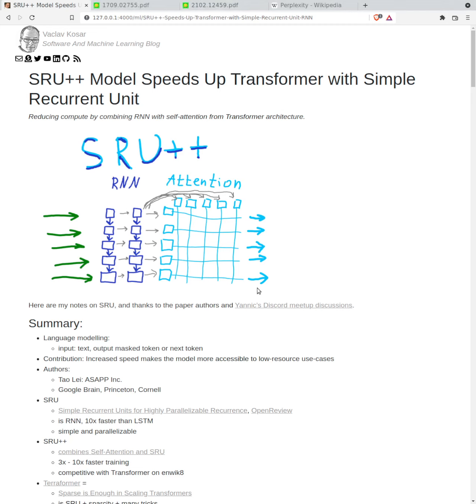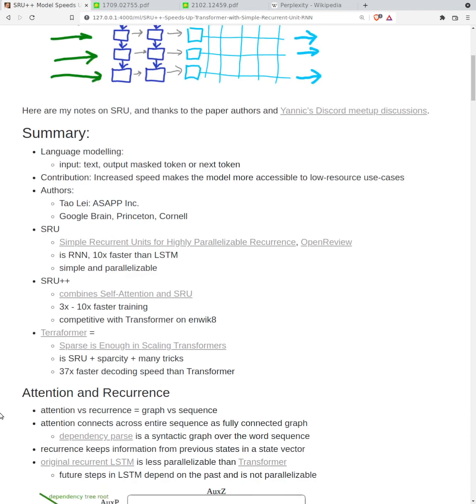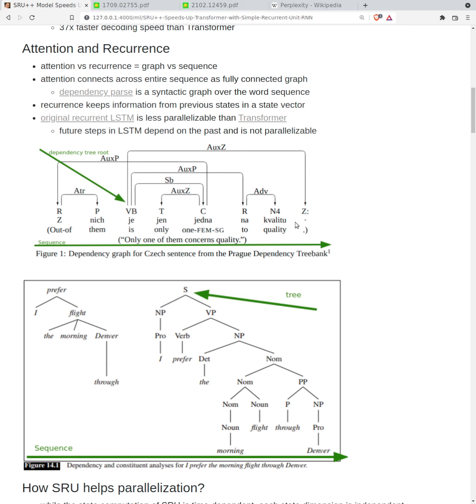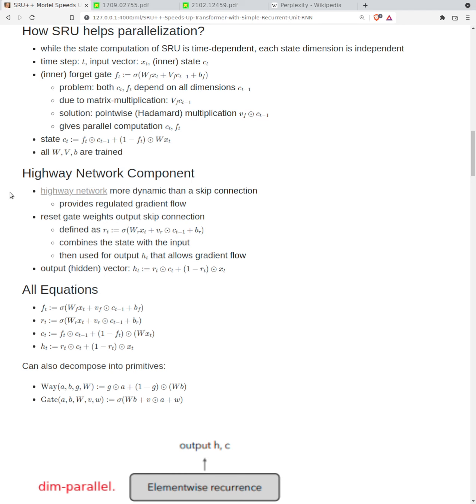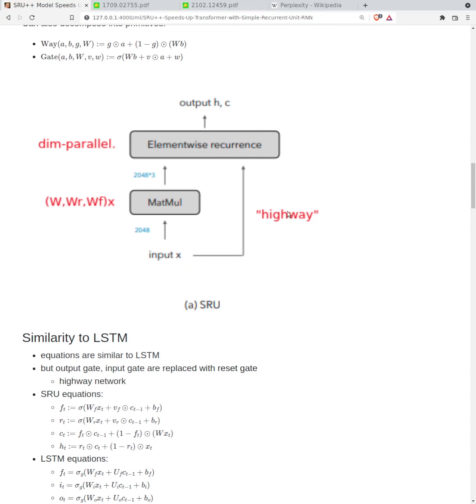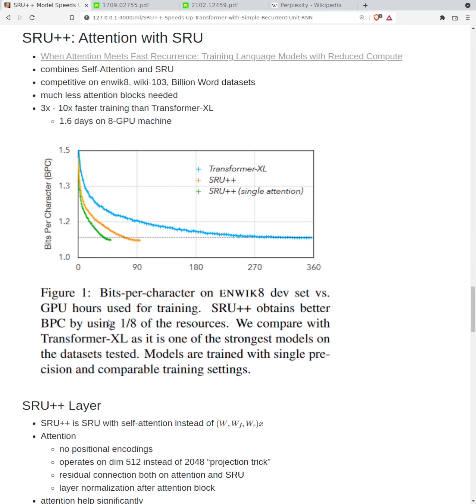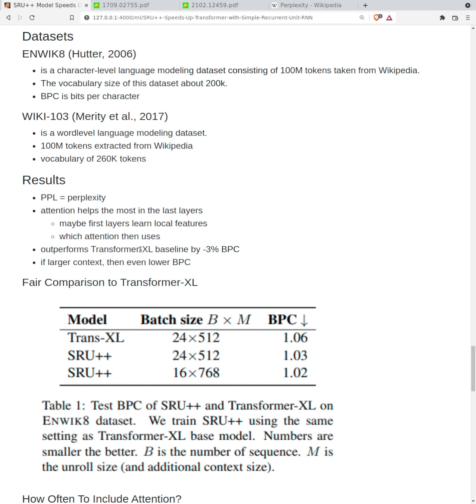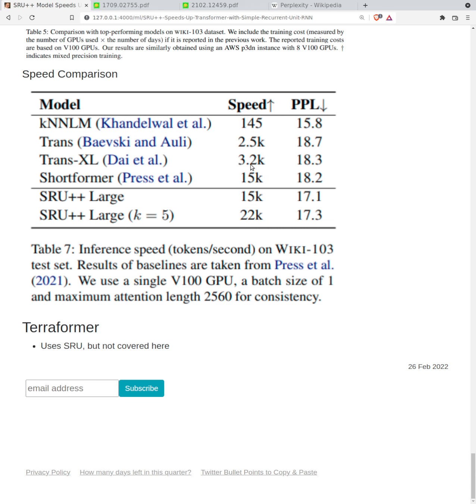SRU++ Model Speeds Up Transformer with Simple Recurrent Unit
Reducing compute by combining RNN with self-attention from Transformer architecture.

Papers:
- Simple Recurrent Units for Highly Parallelizable Recurrence
- When Attention Meets Fast Recurrence: Training Language Models with Reduced Compute

Summary:
Language modelling:
input: text, output masked token or next token
Contribution: Increased speed makes the model more accessible to low-resource use-cases
Authors:
Tao Lei: ASAPP Inc.
Google Brain, Princeton, Cornell
SRU
Simple Recurrent Units for Highly Parallelizable Recurrence, OpenReview
is RNN, 10x faster than LSTM
simple and parallelizable
SRU++
combines Self-Attention and SRU
3x - 10x faster training
competitive with Transformer on enwik8
Terraformer =
Sparse is Enough in Scaling Transformers
is SRU + sparcity + many tricks
37x faster decoding speed than Transformer